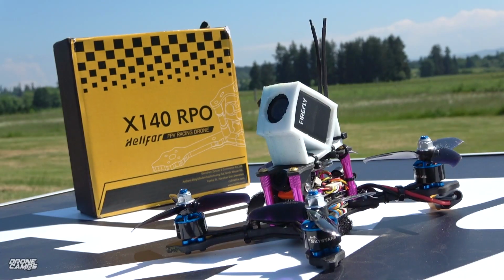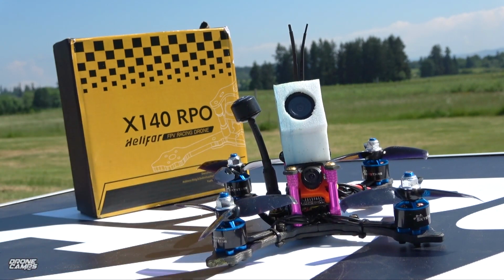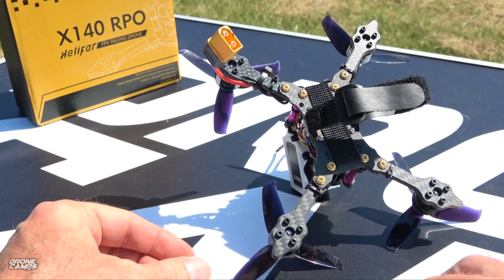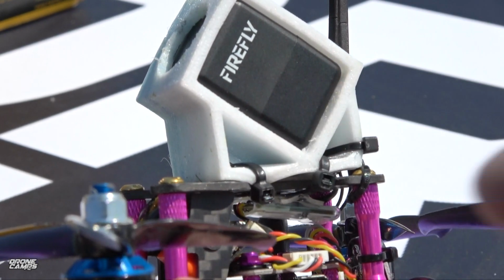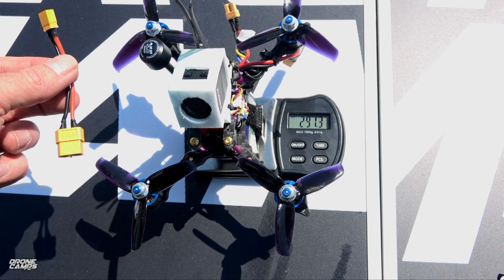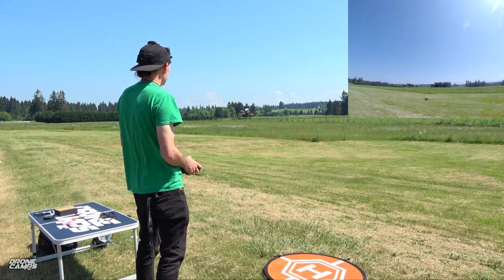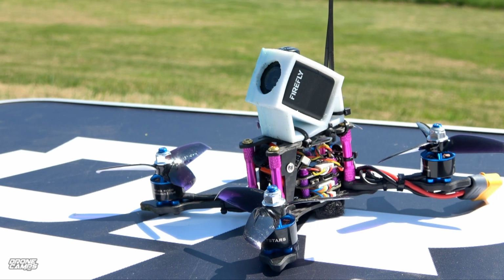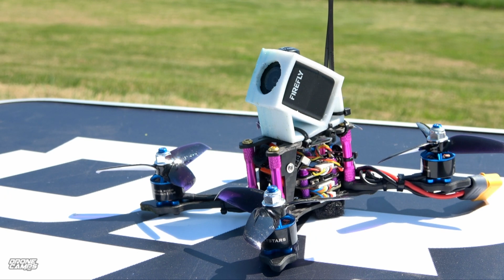Helifar X140 Pro - 100MPH 3" Quad! - Review, Flights, & Setup Tips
WOO! A Super fast 3" is here for review. The Helifar X140 Pro is competing with other quads like the Diatone GT-M3. Can it compete? See the full review and enjoy the ride! - PIDs provided in the video.

Links for your convenience below :
Helifar X140 PRO Drone - BNF with Flysky AFHDS Receiver

Helifar X140 PRO Drone - BNF with Frsky XM+ Receiver

My current favorite 5" race quad : EMAX HAWK 5

Economy $50 pair of googles that have two diversity antennas.
Great for the price.